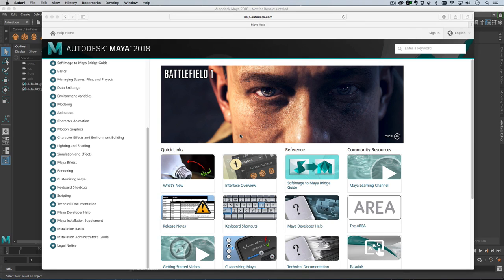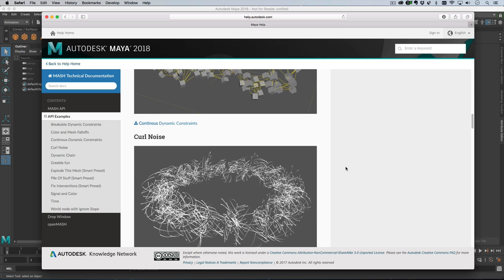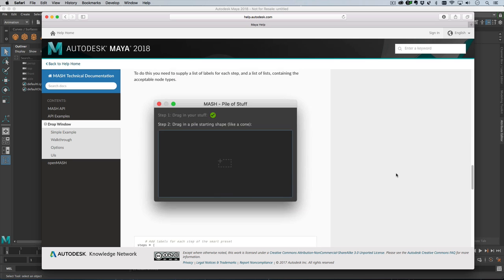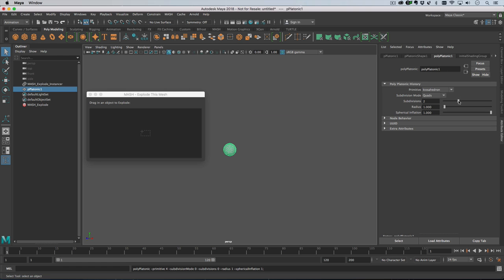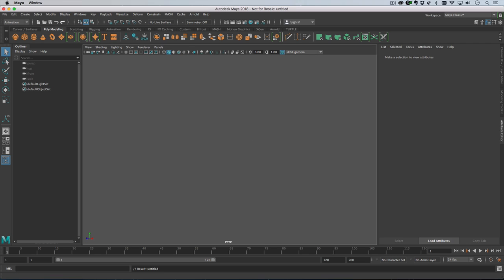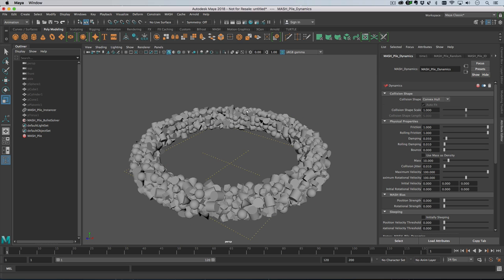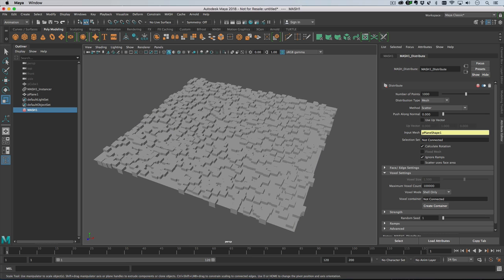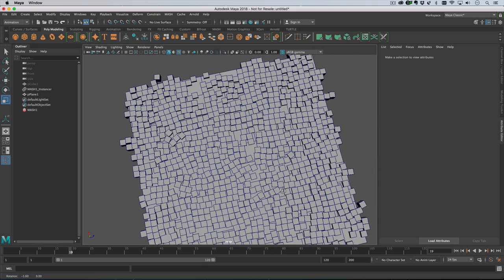Maya 2018: MASH + Python Smart Presets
A quick tour of some of the new MASH Technical Documentation. One for the Python scriptures amongst you.